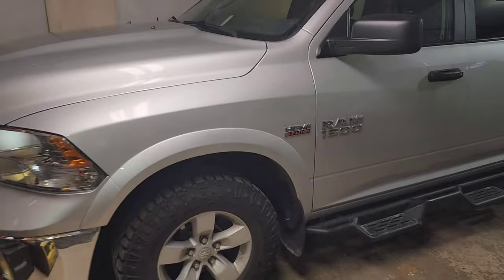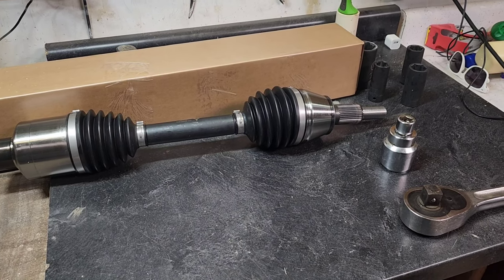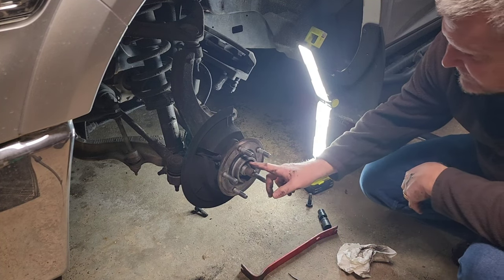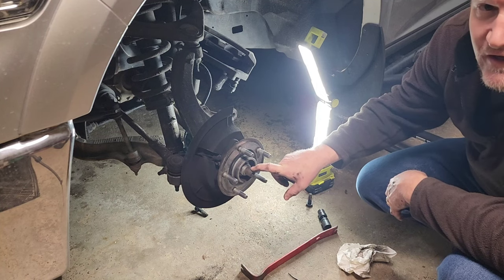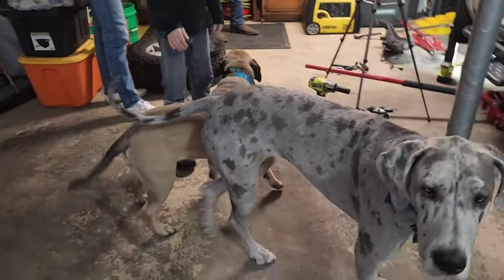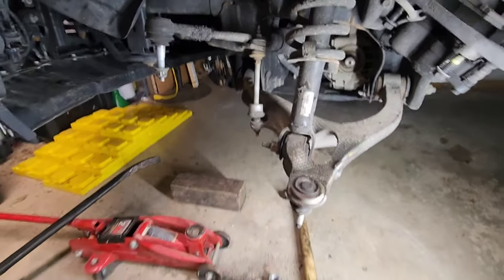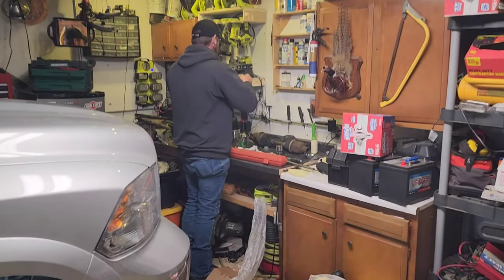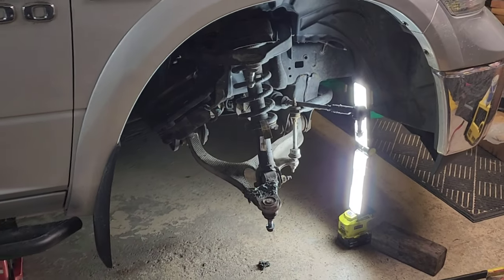CV Axle Replacement Project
In this video we're replacing the CV axle shaft on our 2018 Dodge Ram 1500. this truck has about 98,000 mi on it.